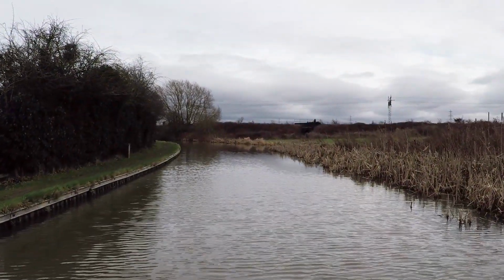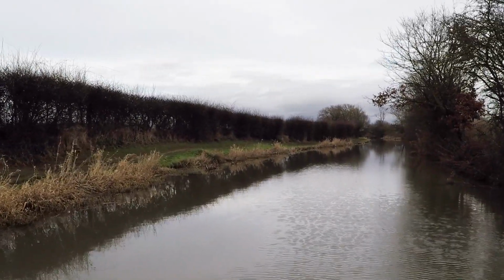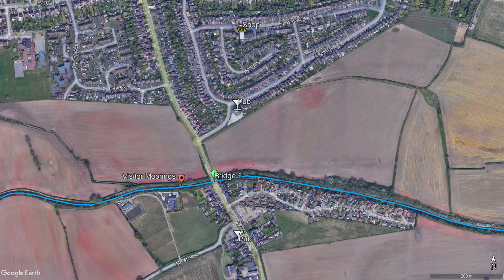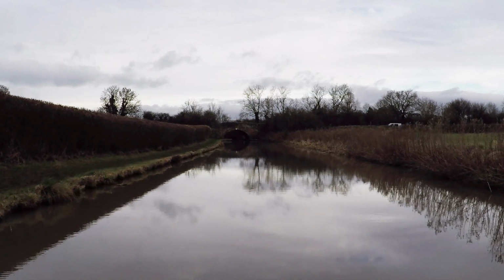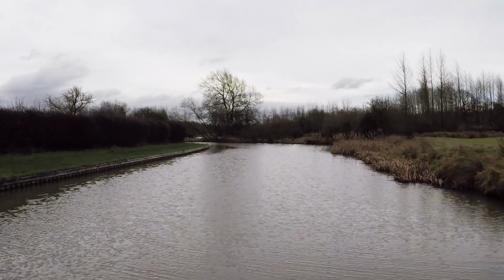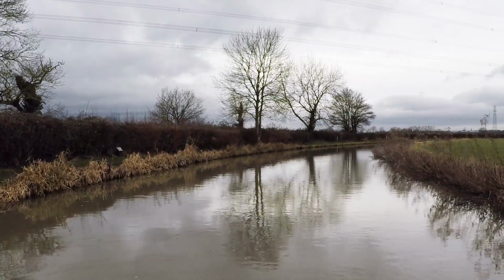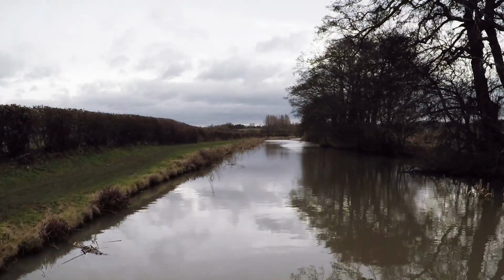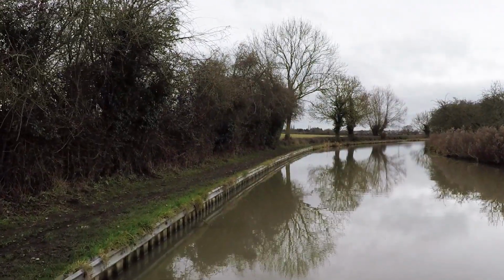ASHBY CANAL: Bridge 3 to bridge 13 (near Hinckley) - more narrowboat journeys on the Ashby Canal.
ASHBY CANAL: Bridge 3 (Marston Jabbett) to bridge 13 (near Hinckley) - more narrowboat journeys on the Ashby Canal. 2nd February 2022.

Cameras used (not sponsored): Bow camera is a GoPro Hero 5 Black, Stern camera is a Gopro Hero 7 Black. The sound was recorded with a stereo binaural microphone and an Olympus DM670 recorder.